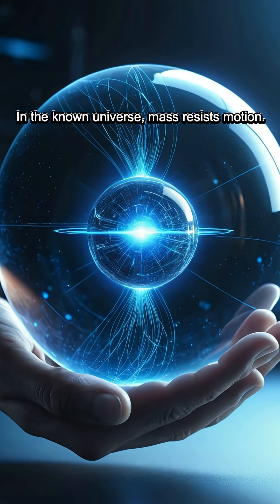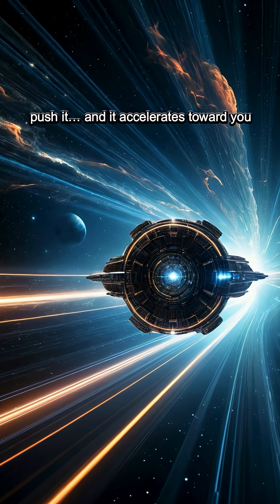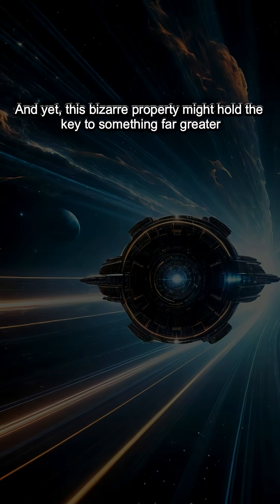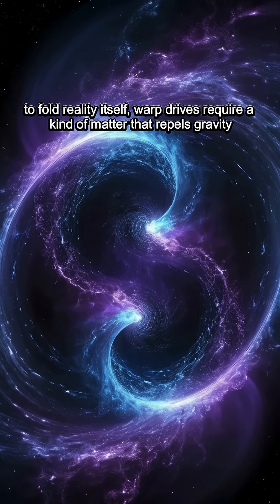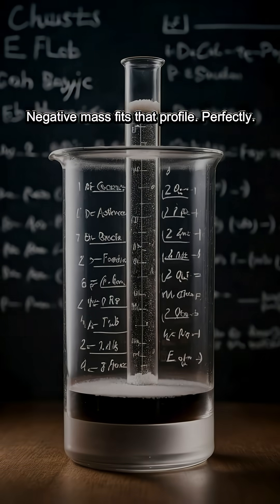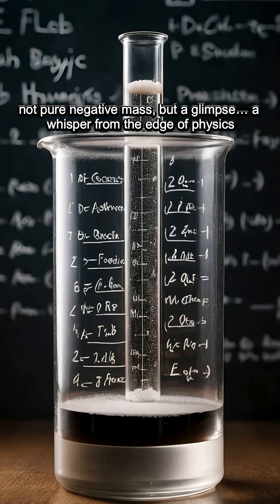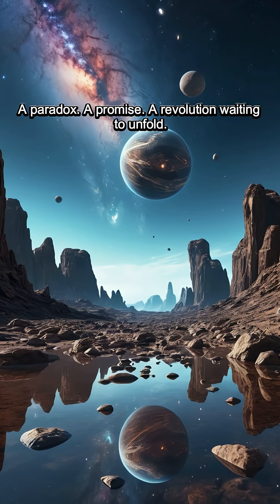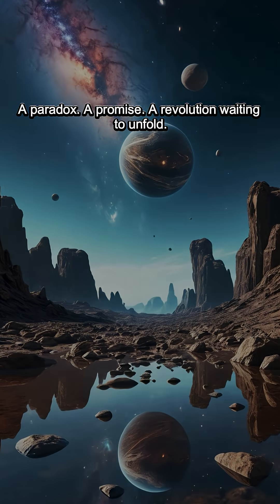Negative Mass Explained in 60 Seconds 💥 The Material That Defies Physics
What if pushing something made it come toward you?

This is not sci-fi—it’s NEGATIVE MASS. A mind-bending concept from theoretical physics that could change the future of space travel. Learn how this strange material defies Newton’s laws and why it might be the key to real-life warp drives.

Could this be the secret to faster-than-light travel?